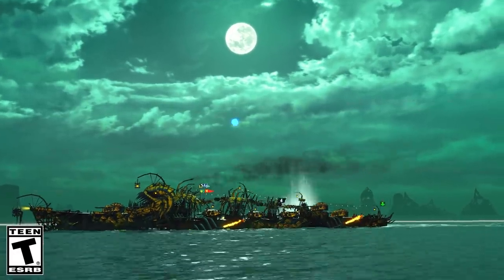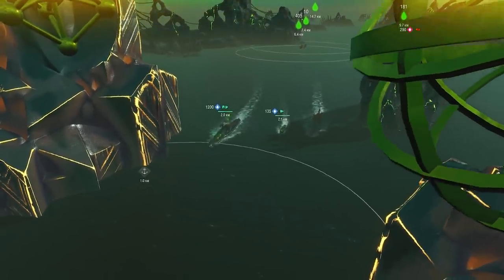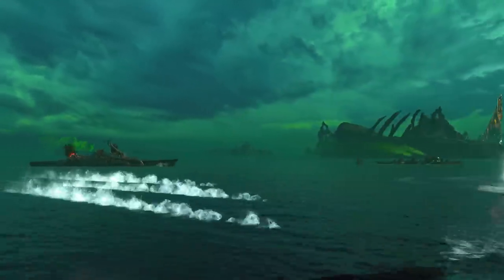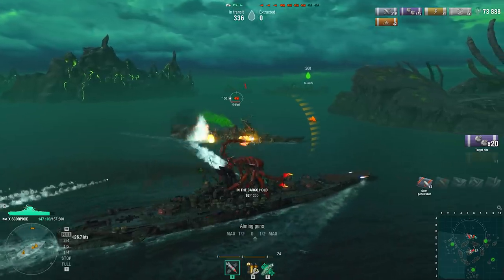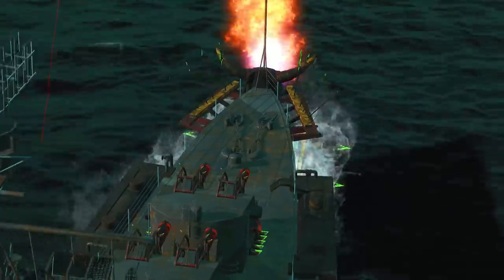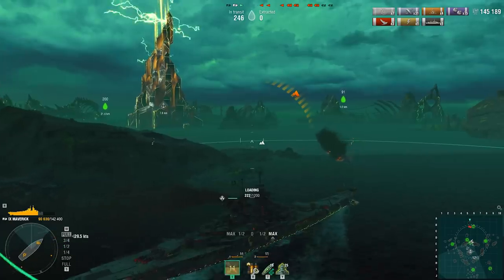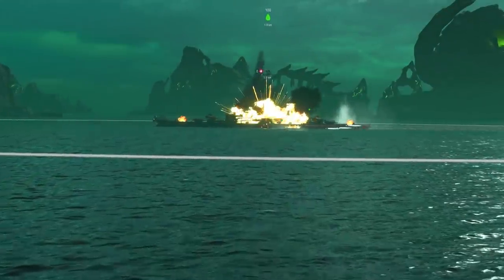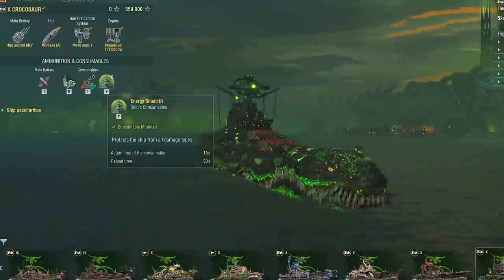Halloween: Raid for the Filth | World of Warships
Welcome to the Raid for the Filth. Will you prevail over Rasputin this time? Learn the rules of the brand new Halloween event!